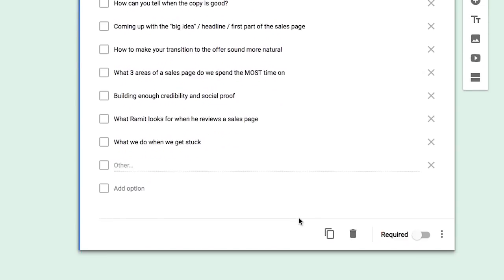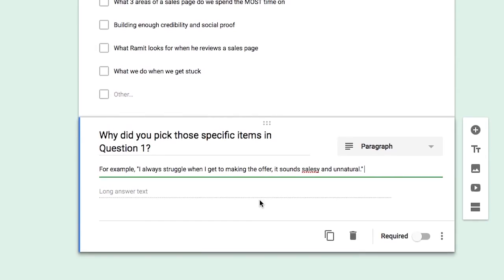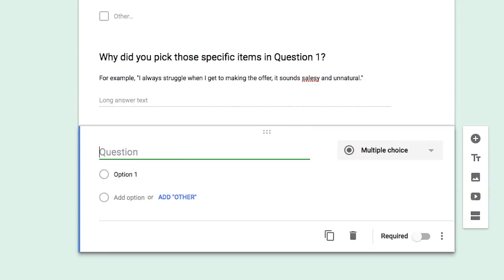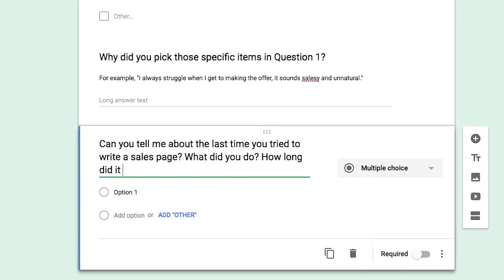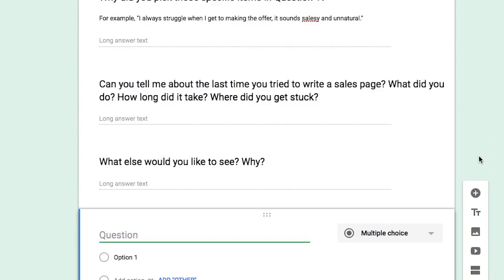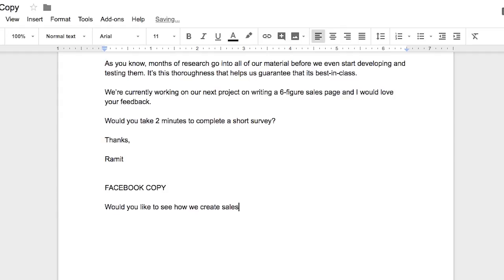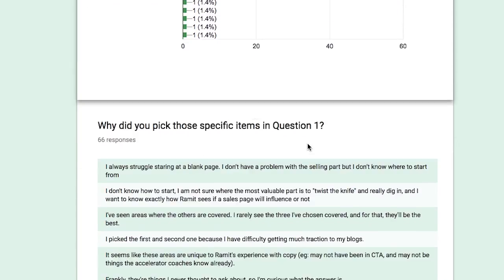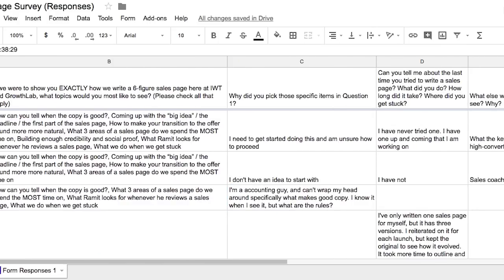How to create the perfect customer survey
for weekly insights on how to start and grow your online business.

You're staring at the ceiling thinking about your next info product. You ask yourself, "what do my customers really want?"

The old you would create a product on a hunch.

The new you will watch the video above and learn that there is an easy system to creating the EXACT product your customers actually want to buy.

And it all begins with a survey.

In fact, this is the same system we use at GrowthLab and IWT when we create our successful courses.

Now go watch as GrowthLab Product Developer, Heather Giannone,  walks you through how she developed the customer survey that was the genesis of the highly successful course, Behind The Sales Page.